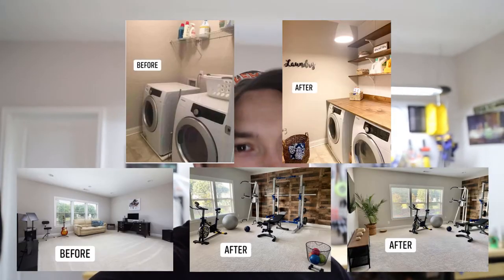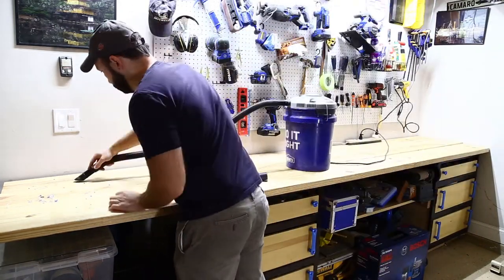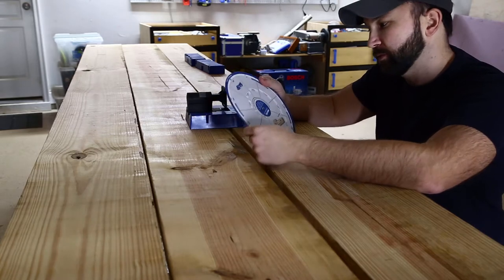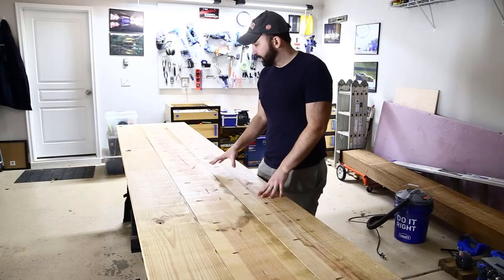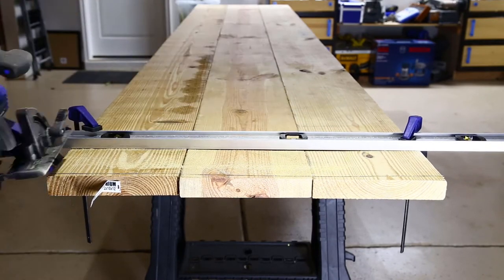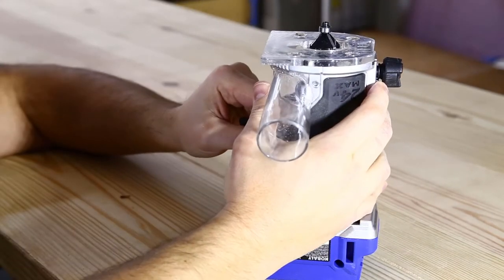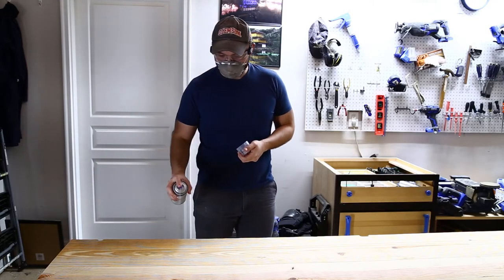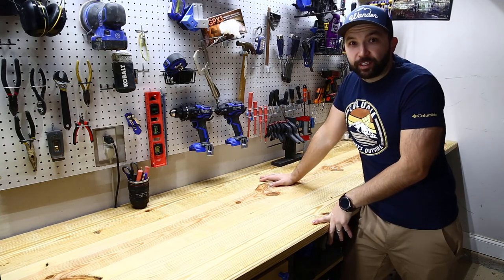[Shop Upgrades - pt 1] Workbench Improvements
After finally finishing my main Covid 19 project and started an embarrassingly long time ago, I can finally get to some projects I've had to put off around my workshop.

First up is the top of my workbench. For the past year its just been a few 2x10s loosely laying on top of a couple sets of drawers that were given to us when we moved in to our house. They weren't even joined together. So in this video I will show you how I finally made it a solid work surface.

It was originally supposed to be a somewhat low key project and leaving it fairly rough ended up getting more involved. This is what happens with scope creep...

Anyways, I'm very happy how it turned out. Much better than I had hoped for and I really look forward to using it in the future.

I have a lot of videos in the pipeline!

Kreg K5 Pocket Hole Jig
Kreg Screws

SKIL Router Bits

Titebond glue

Spray Lacquer